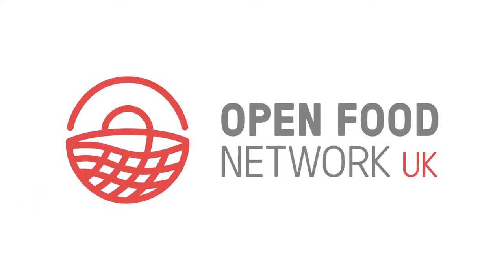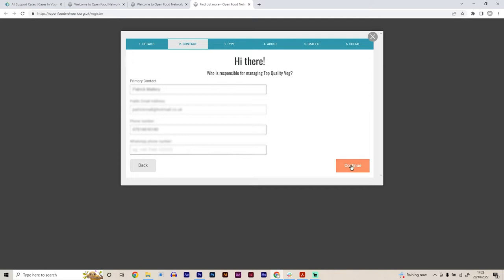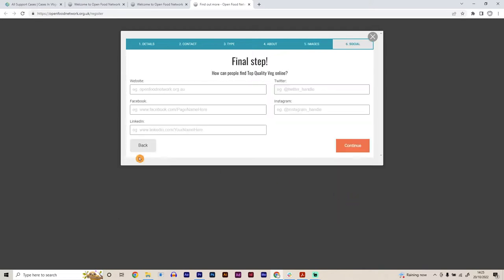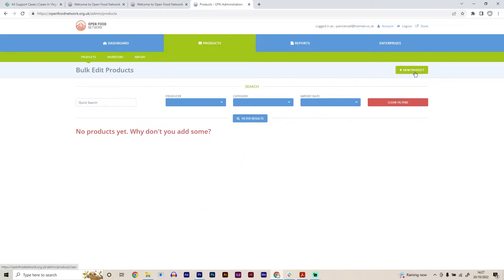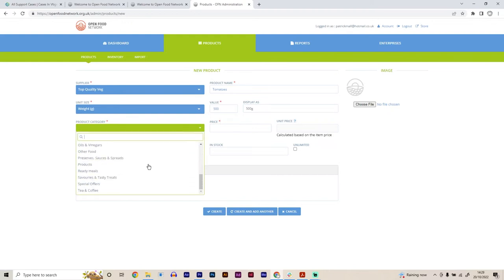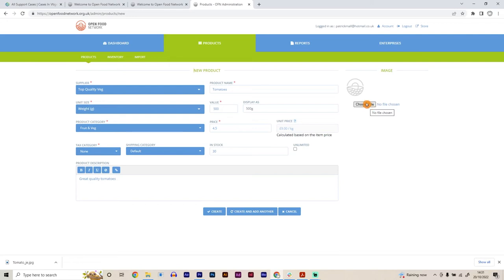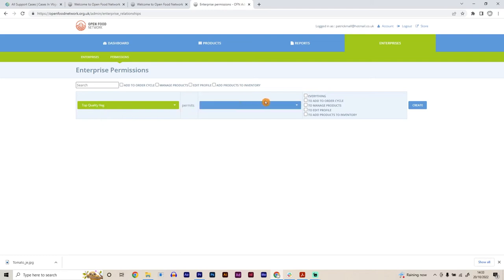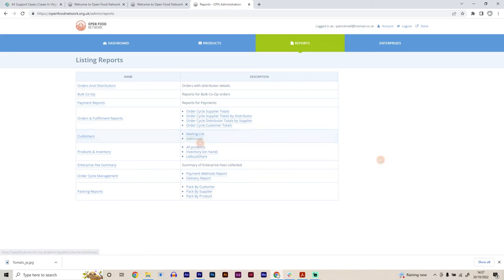Gain more customers by selling your amazing local food with local hubs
In this instructional video we will walk you through how to set up an open food network account, upload your first product and how to set up permissions so that other food enterprises can sell your produce.

The open food network is a open-source platform designed to help local food producers to connect with customers and other food distributors. We have many instances around the world and strive to build a better food system for all.